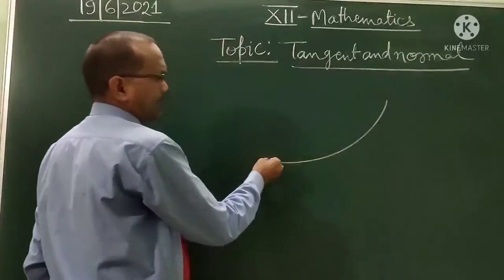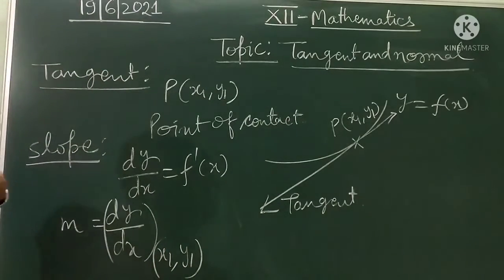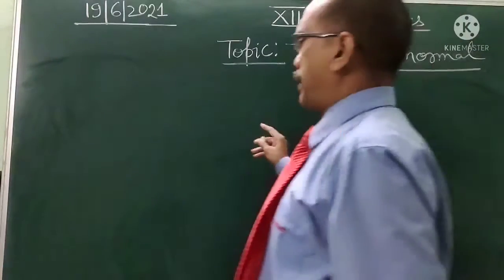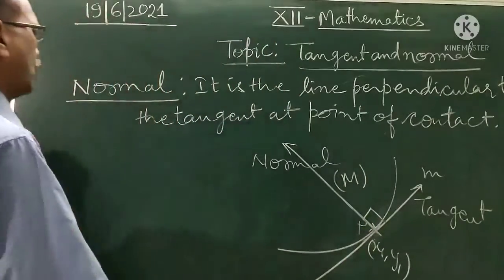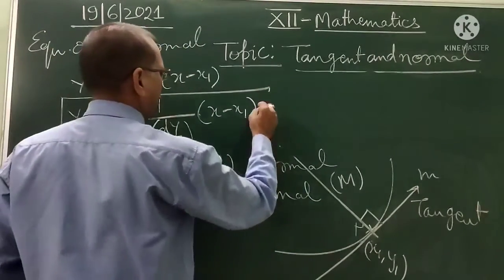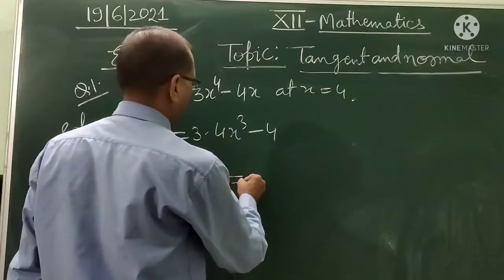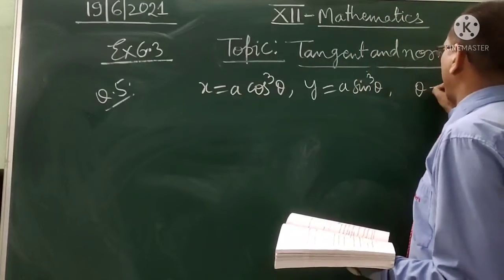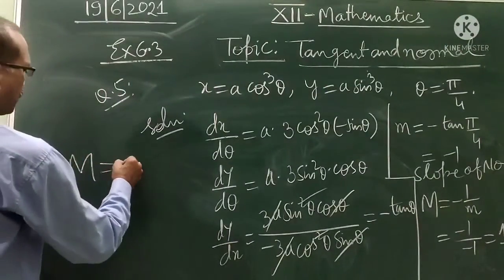XII MATHEMATICS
Topic: Tangent and normal
Ex.6.3 question 1